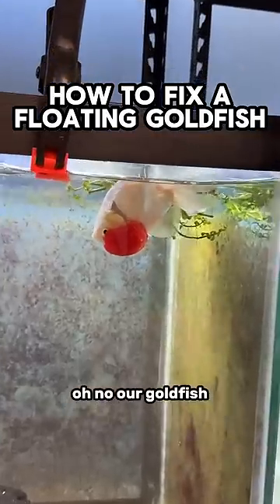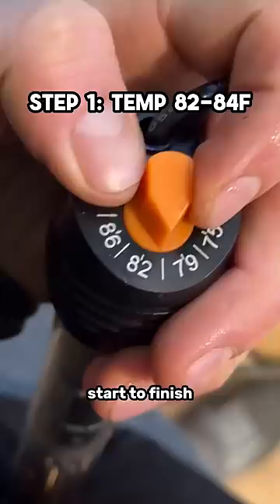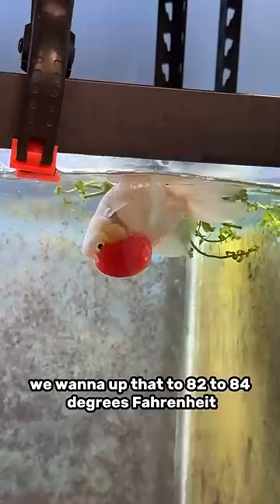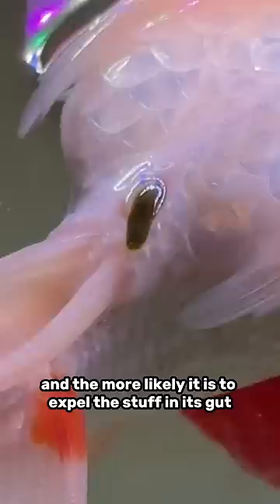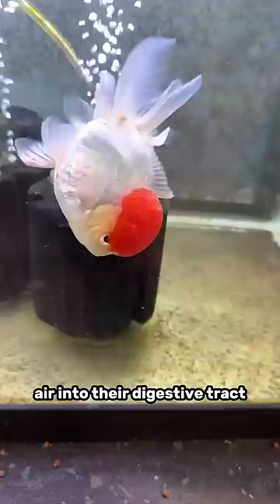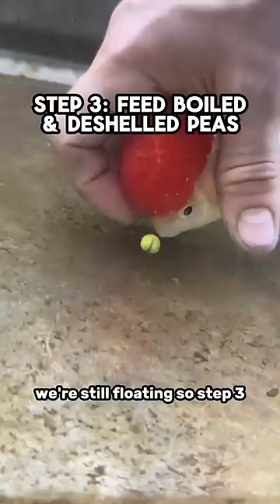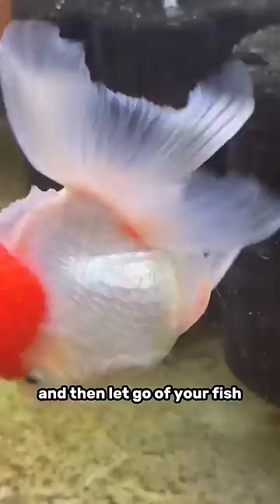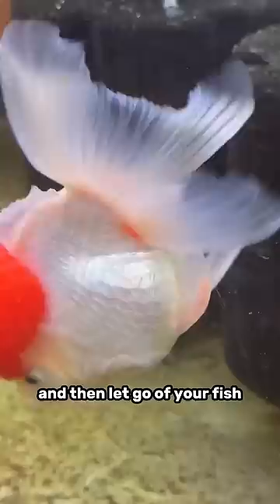How treat swim bladder disorder in goldfish